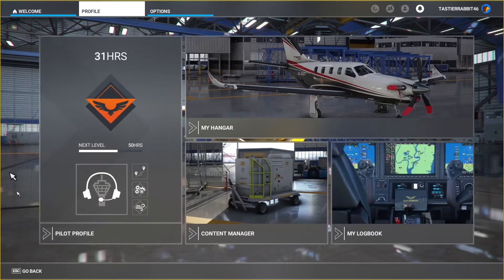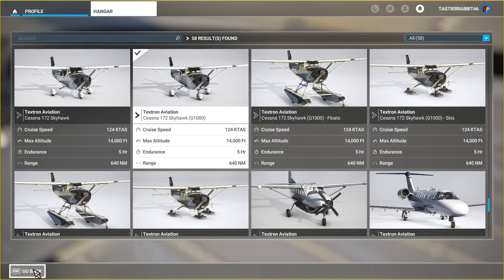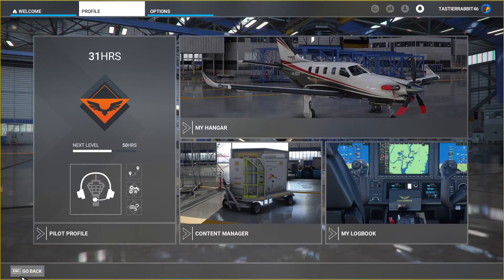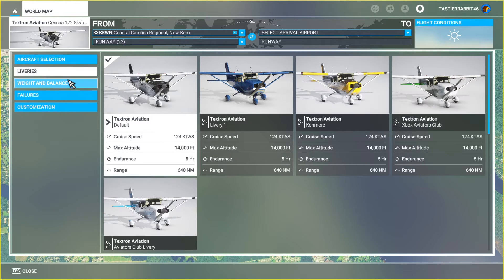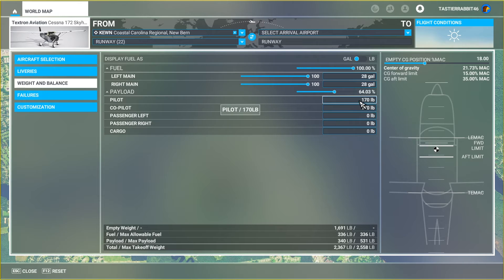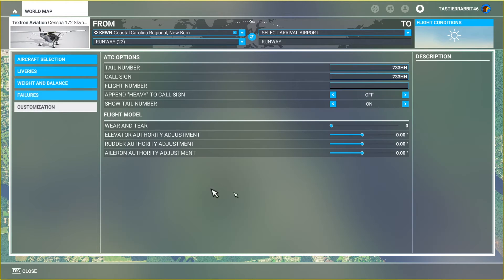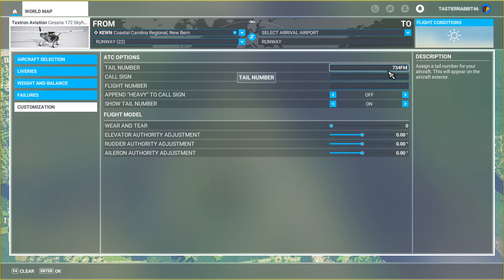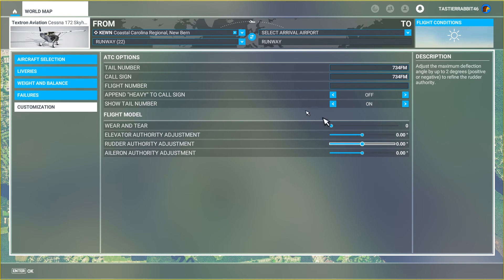Changing aircraft and tail number in MS Flight Sim 2020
Changing your aircraft and tail number in MS Flight Sim 2020 - quick how to